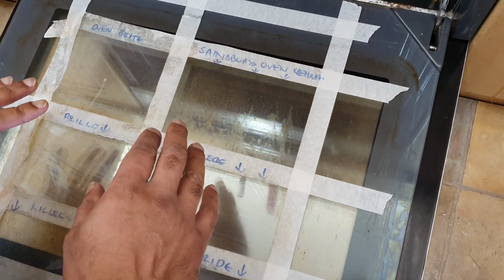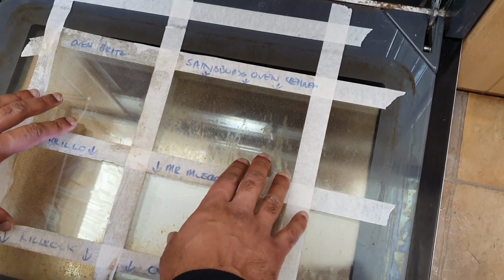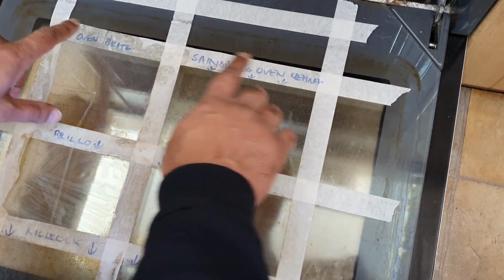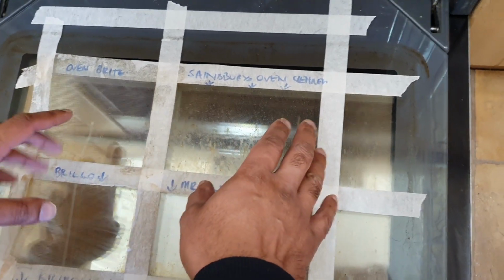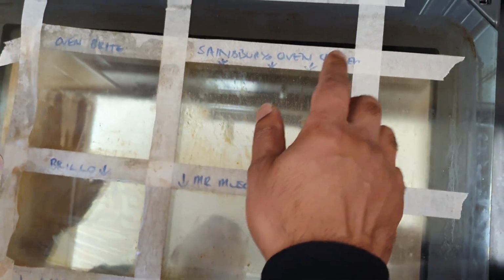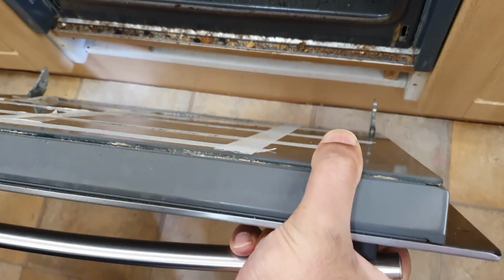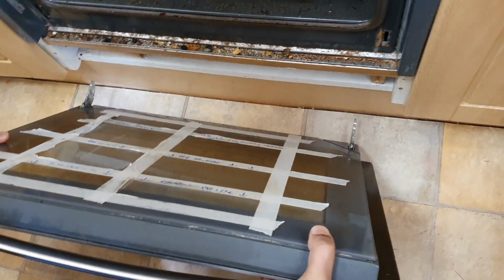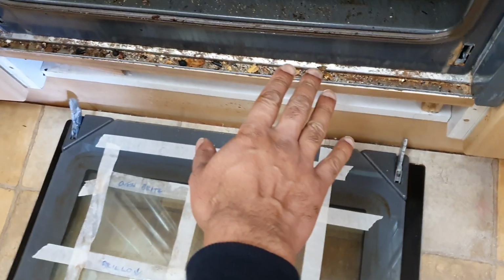Removing an oven door easily in under 20 seconds. Neff. Watch the group test on oven cleaners too!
This is how I took the oven door off a NEFF oven. The paper on the door is. for a scientific test.
The result will be up by the 10pm on the 13th of March. subscribers can then see the results and say conclusively which cleaner is the best.